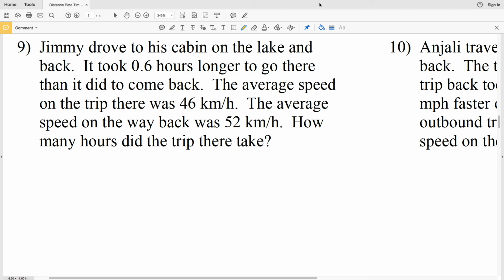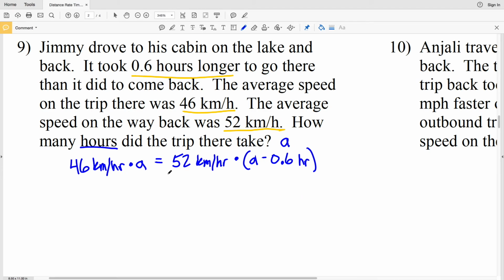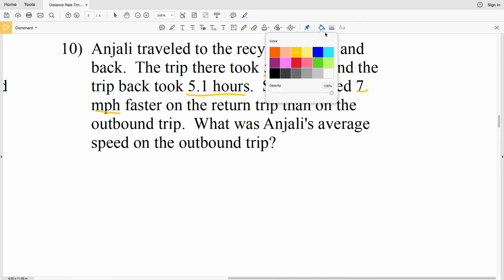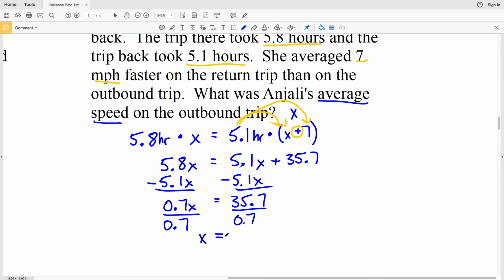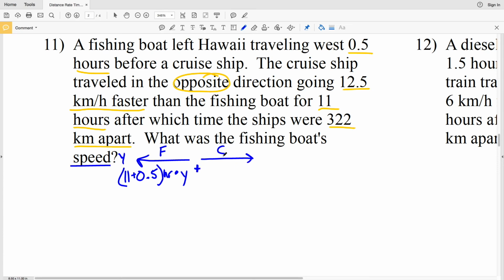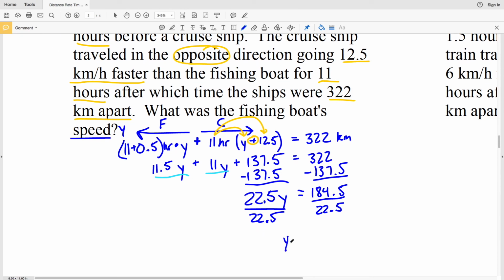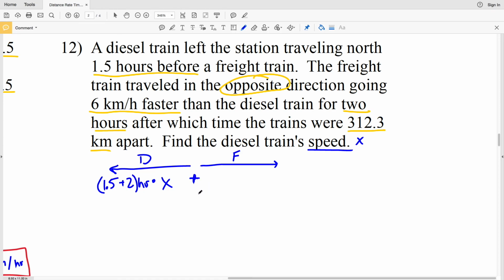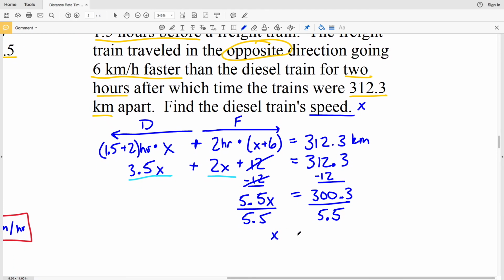KutaSoftware: Algebra 2- Distance Rate Time Word Problems Part 3